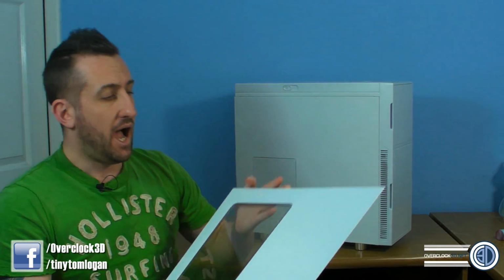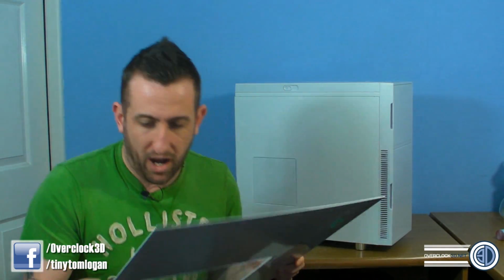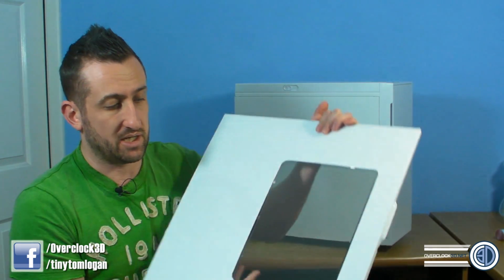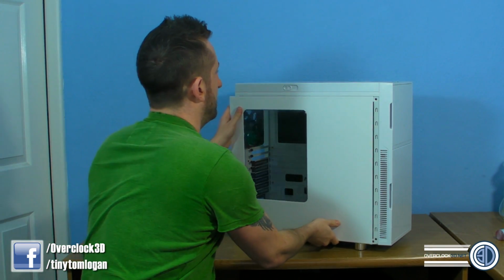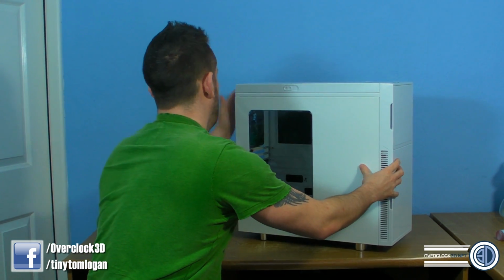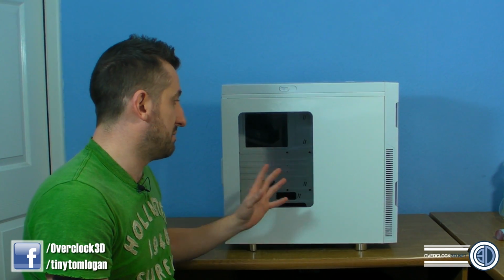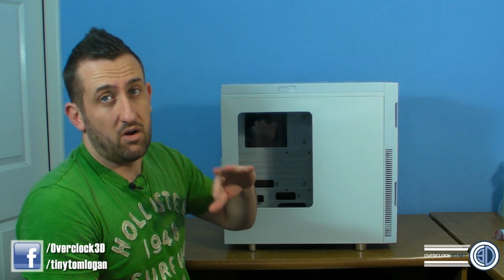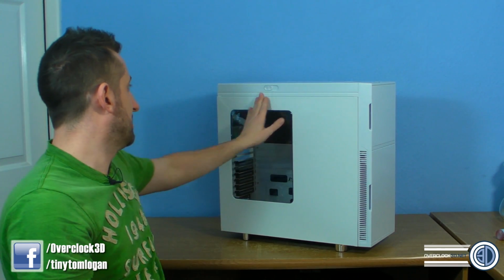Nanoxia Deep Silence WINDOW PANEL !!!